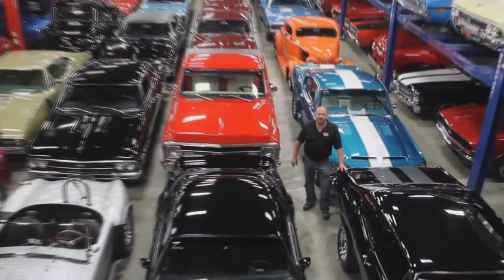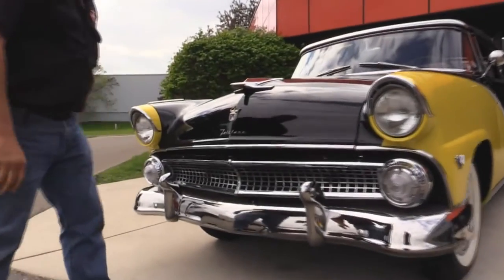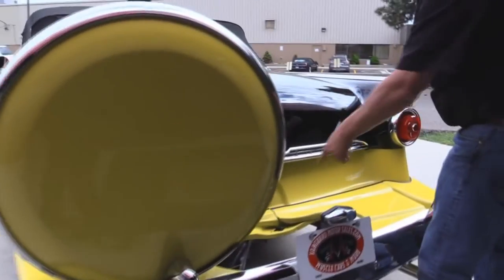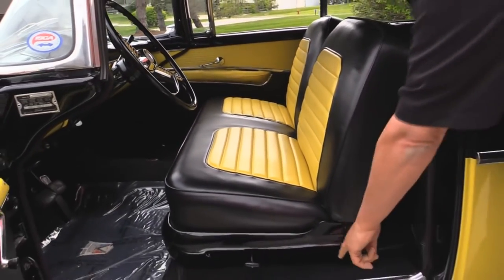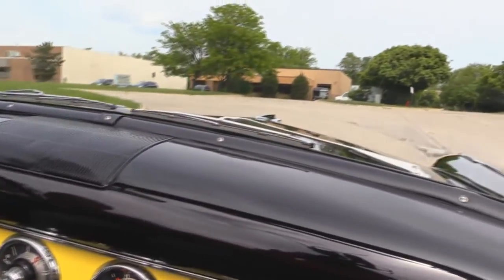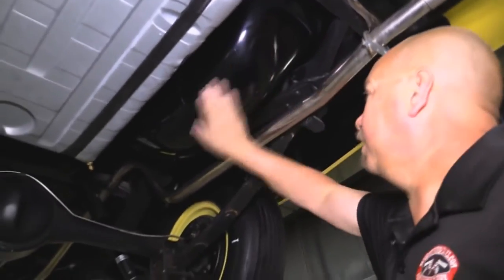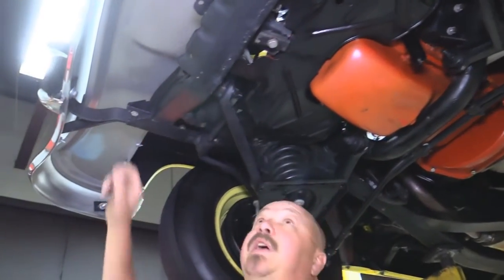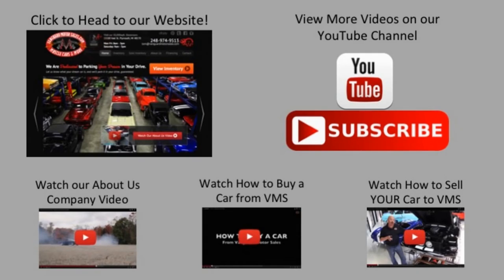1955 Ford Fairlane Sunliner Convertible For Sale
1955 Ford Fairlane Sunliner Convertible

VIN U5PC171595

Check out this very impressive and rare 1955 Ford Sunliner Convertible! It has been frame off restored and rarely driven. The previous owner trailered it to shows.

Mechanics
272ci Y Block V8 Engine
3-Speed Manual Transmission
Stock Open Rear End with 4.25:1 Gear Ratio
Drum Brakes
New Brake Lines
Ford Intake
Ford 2bbl Carb
Heater Motor with New Wiring
Radiator is in Great Shape
Exhaust Manifolds
Stainless Dual Exhaust
Stainless Steel Mufflers
Hoses and Belts are in Great Shape

Body
Beautiful Two Tone Black and Yellow Paint
Black Hartz Cloth Convertible Top
Gorgeous Chrome Bumpers and Grille
Trim and Emblems are in Awesome Shape
Door Lips and Jambs are Clean and Nicely Painted
Fender Skirts
Continental Kit
Spacious Trunk with Nice Mat
Painted Wheel Wells
Highly Detailed Undercarriage
Solid X-Frame
Floorboards Appear to be Professionally Replaced
Rockers and Fenders are Solid
Whitewall Tires 7.10x15
Ford Wire Wheel Covers

Interior
Matching Two Tone Black and Yellow Interior
Bench Seat
Column Shift
Nicely Restored Gauges
AM Radio
Interior Chrome is in Great Shape
Beautifully Painted Dash
Door Panels are Beautiful
Carpet is in Excellent Condition